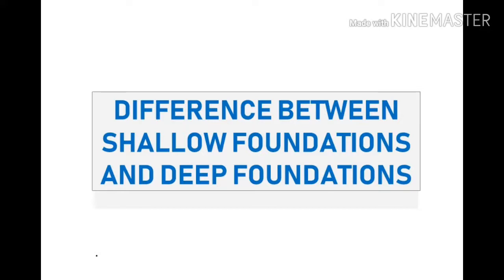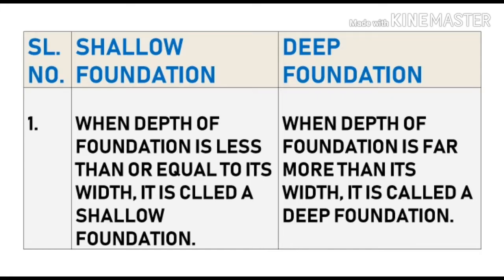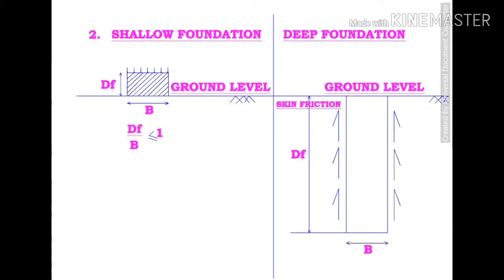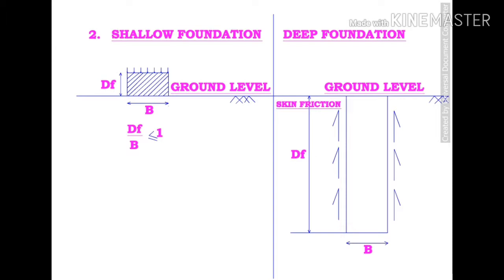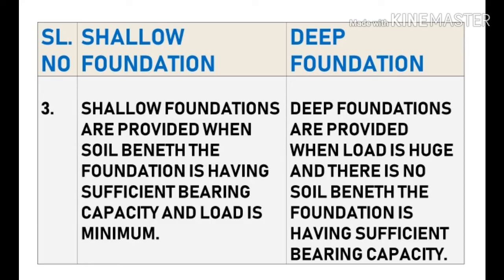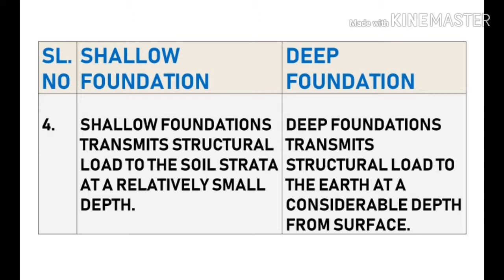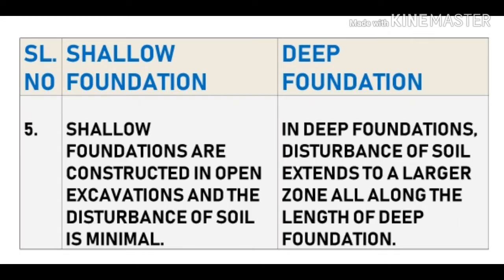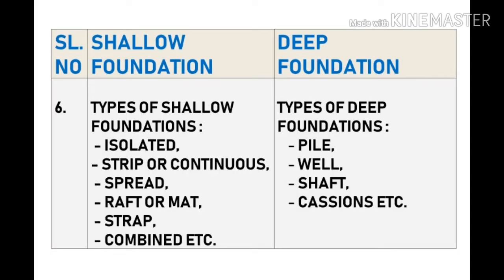Shallow Foundations/Deep Foundations/Difference between Shallow and Deep Foundations/SUMANTA DAS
Shallow Foundations/Deep Foundations/Difference between Shallow and Deep Foundations/Soil Mechanics/Civil Engineering/SUMANTA DAS